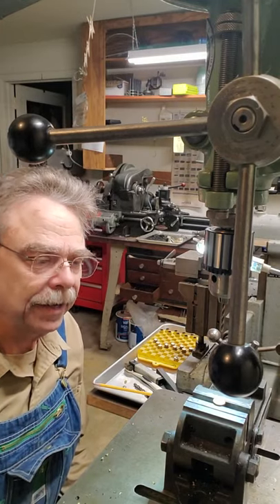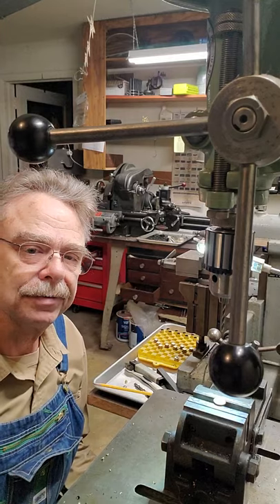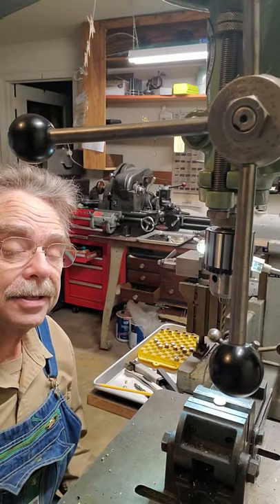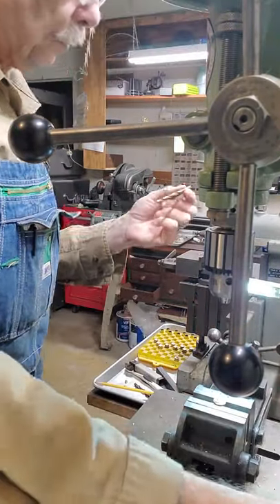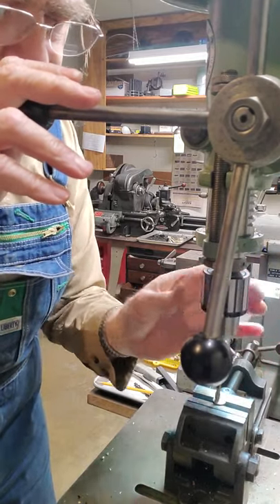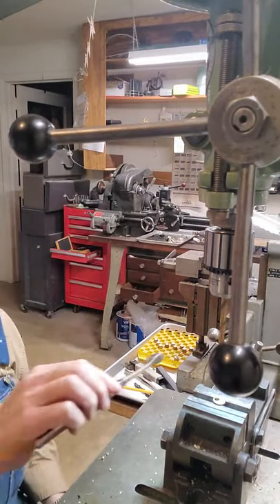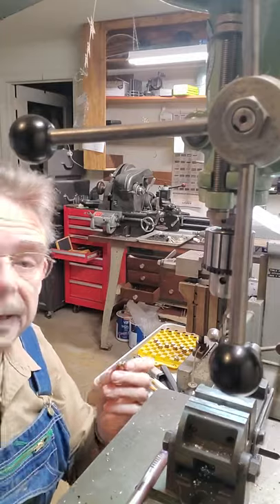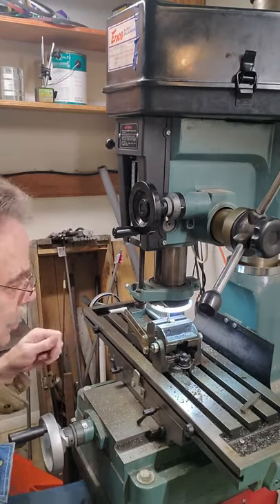Part 2 - How I convert centerfire cartridge cases to rimfire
This video shows how I create an offset rimfire primer pocket that will take a .22 cal acorn blank for a primer.